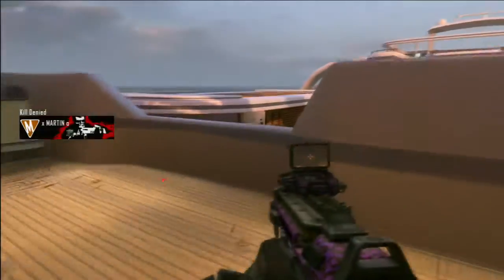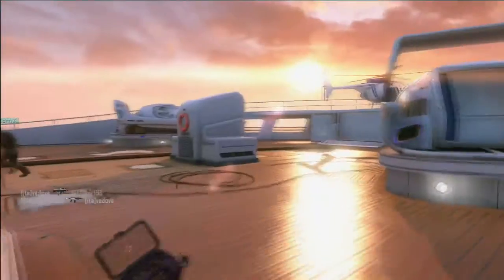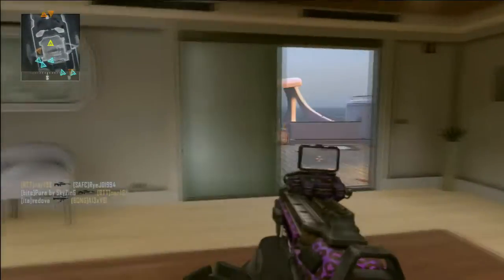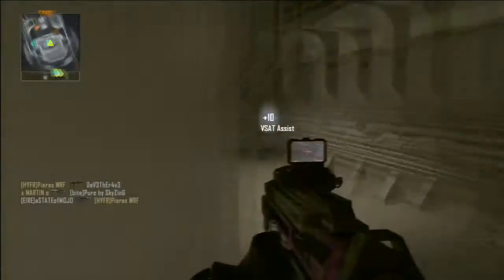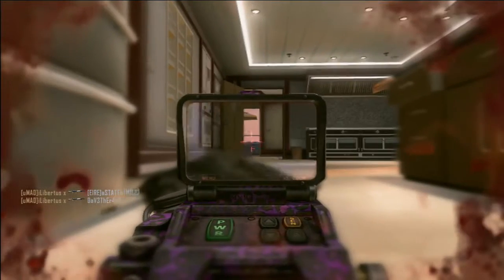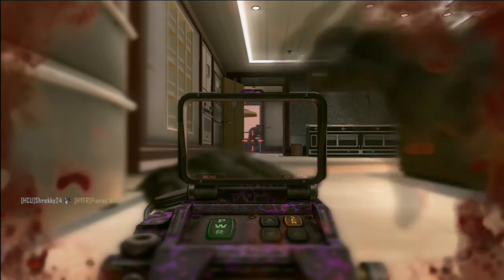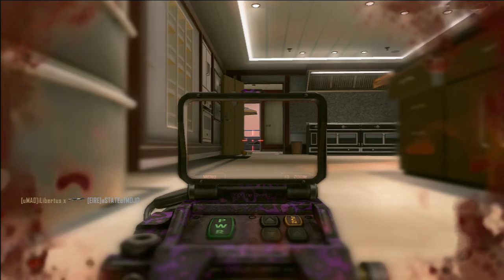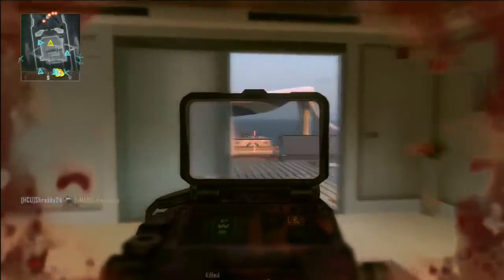Create Me A Class : SayntLuciferMW3 Edition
hello my friends we are back with another create me a class video todays class comes from SayntLuciferMW3